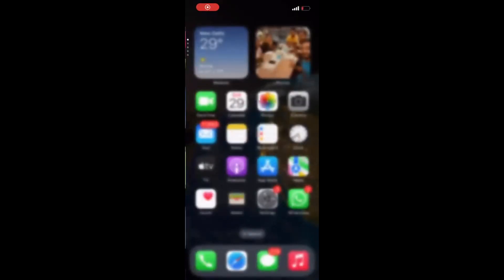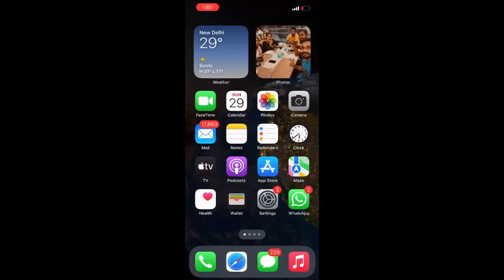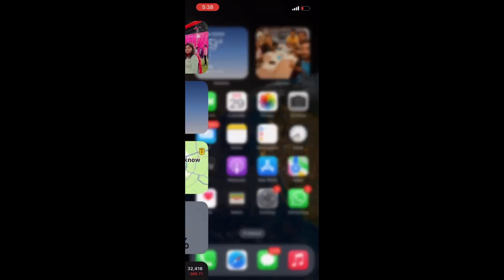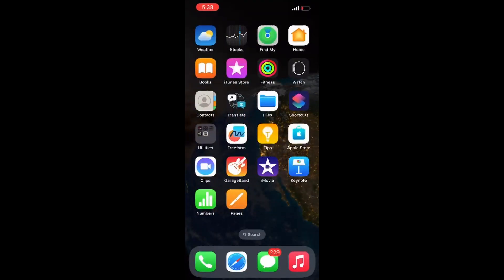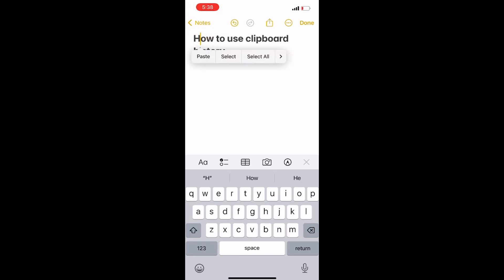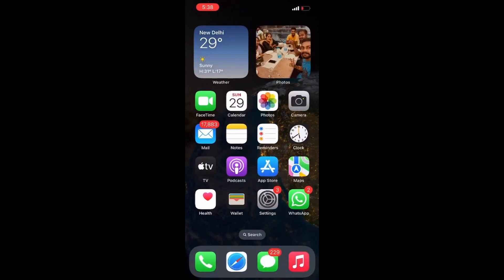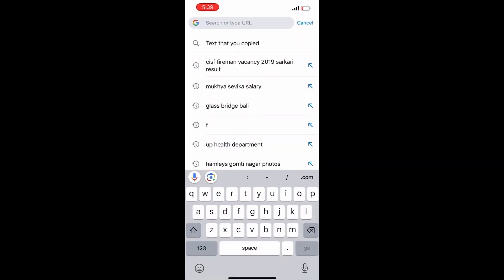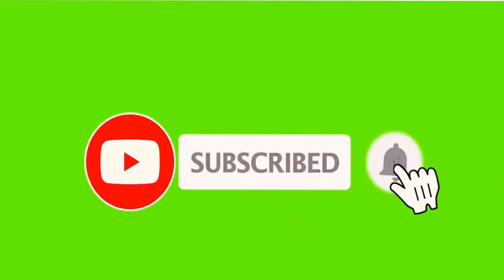How to use clipboard History on your iPhone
How to use clipboard history on iPhone
This video includes:
How to use clipboard history on iPhone 13
Use clipboard history on iPhone
Use clipboard history on iPhone 13
How to get clipboard on your iPhone
How to use clipboard Feature on iPhone
Clipboard iPhone
Clipboard on iPhone
where is clipboard on iPhone